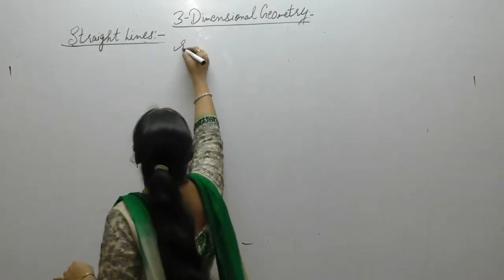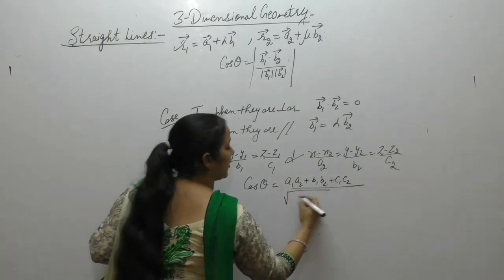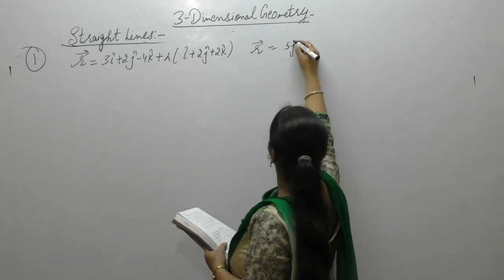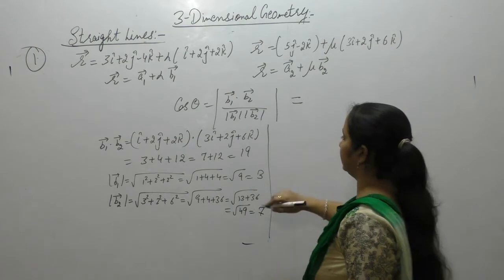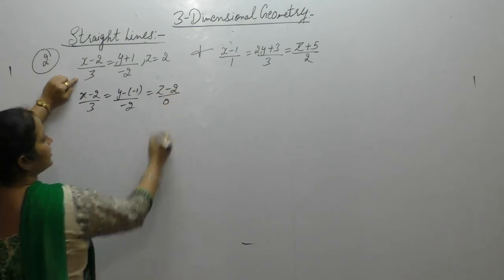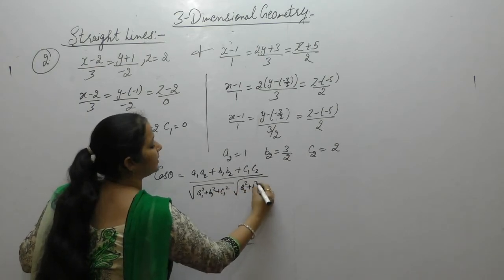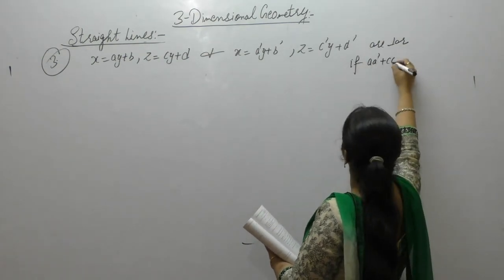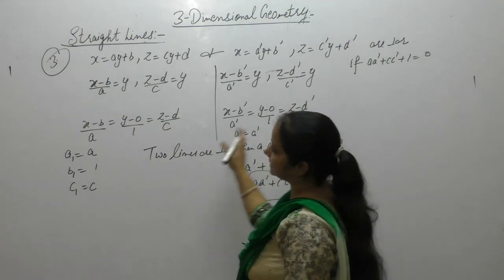Class 12 Maths - Angle Between Two Lines Part -1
This Video Contains Questions Related To  Angle Between Two Lines Of R.D.Sharma